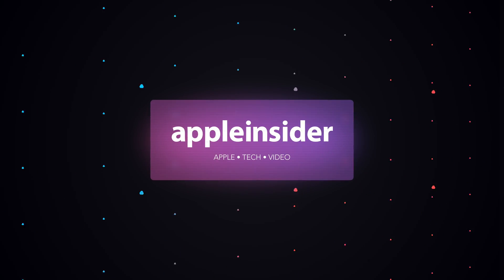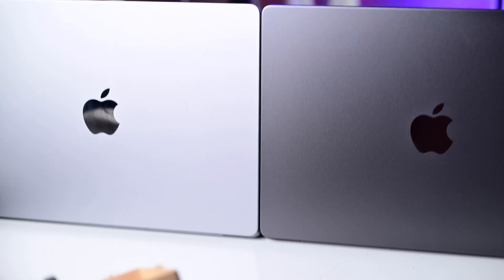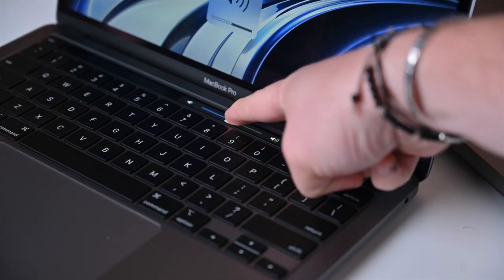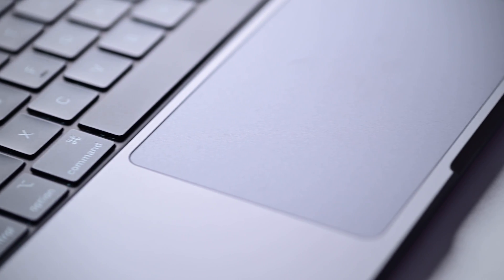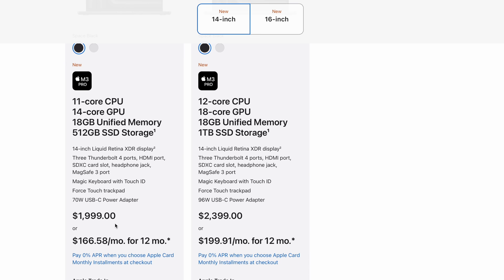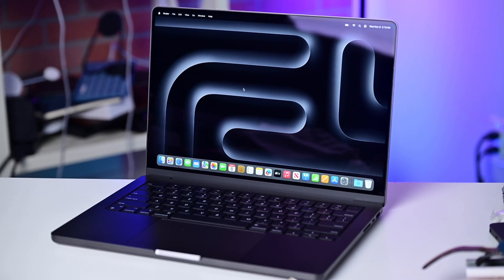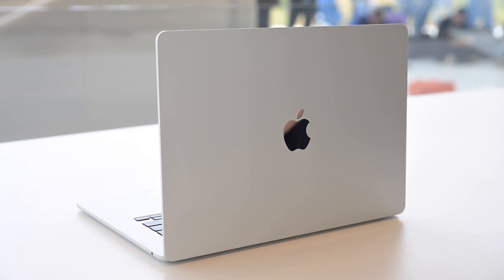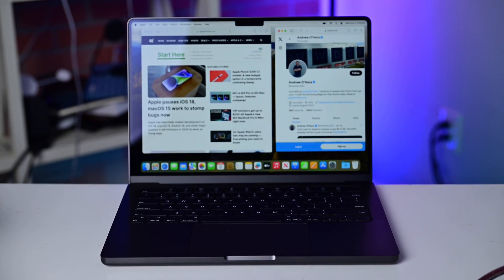M3 VS M3 Pro 14" MacBook Pro (Late-2023)! What's Different & Which to Buy!?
Apple has two versions of the 14-inch MacBook Pro. One with an M3 and one with the M3 Pro. But there are other differences too! I walk through the differences which is much more than just the chip inside to help you decide which is best for you!

Chapters ➡
0:00 Intro
0:56 Differences between M3 and M3 Pro models
2:47 M3 or M3 Pro 14-inch MacBook Pro?